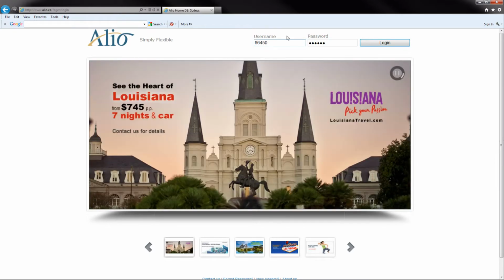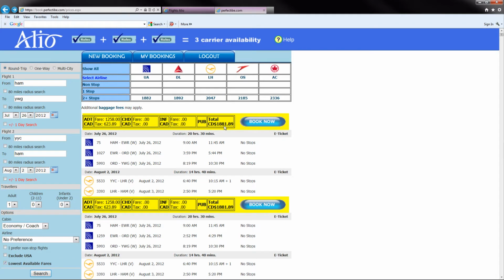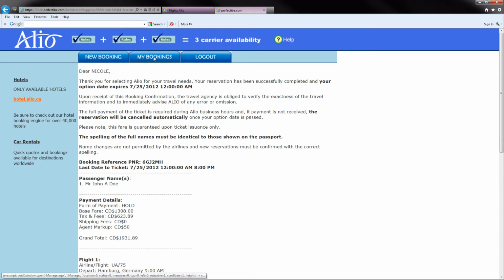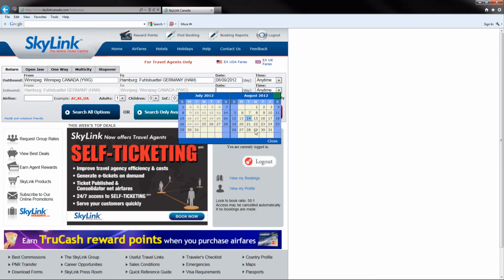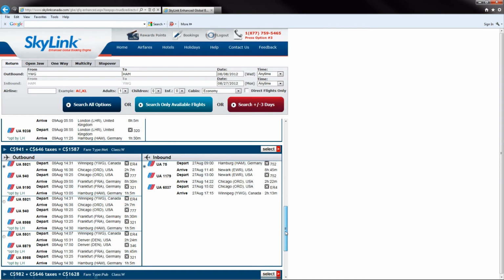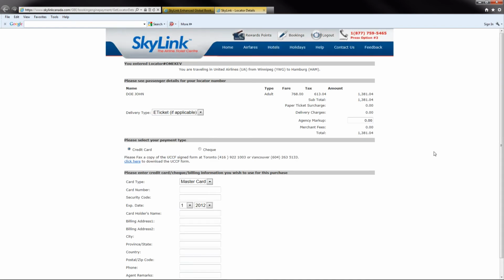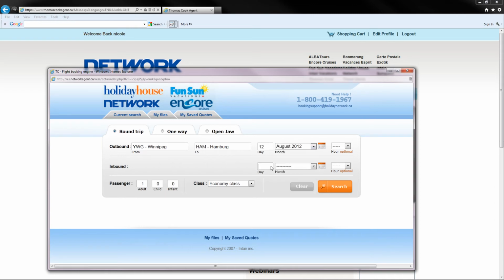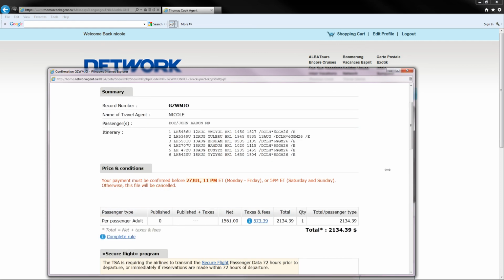cons air hq